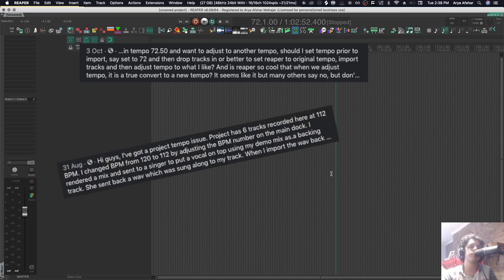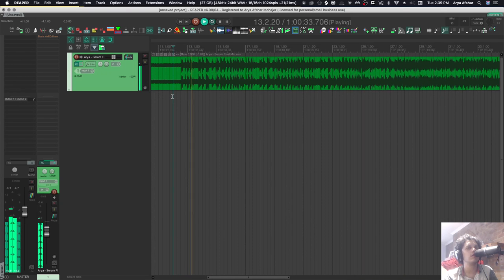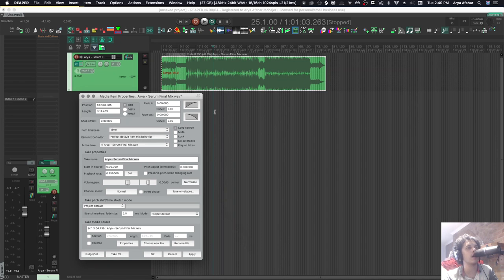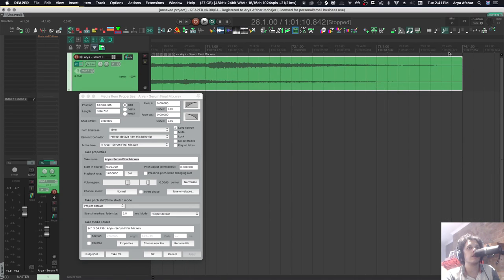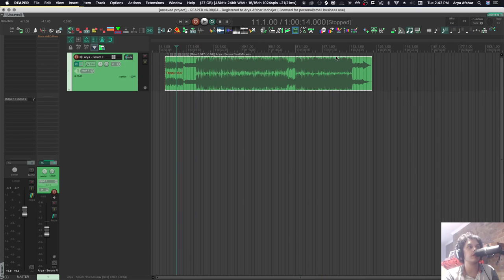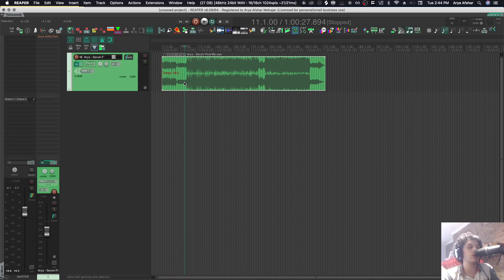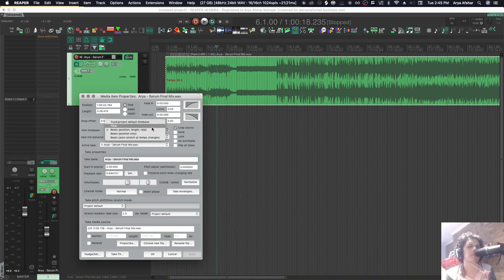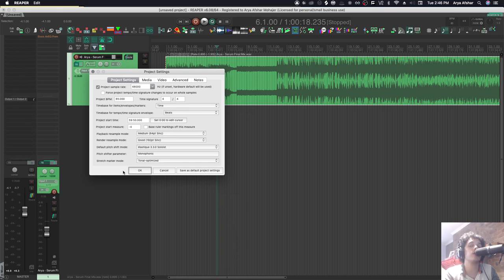Item timebase types Explained Part 1: 'Time' for Tempo Matching (Rapid-fire Reaper Tutorials Ep32)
Item timebase types Explained, Part 1: 'Time' for Tempo Matching (RFRT Ep32)

 Hey folks! Today's Episode is the first of a two parter explaining different Item timebase types. Today we will explain 'Time' as a timebase.

 A very common question I see on Reaper Forums is something like "I imported a track into Reaper, but forgot to set the tempo. Now when I set the tempo, the track pitch changes. What should I do?"

 In this video we will try to replicate the problem and then solve it!

  Like, Comment, Subscribe & hit the Notification bell for new Rapid-Fire Reaper tutorials every Monday, Tuesday, Thursday and Friday, and if you have any questions about Reaper, SWS, or anything regarding audio, let me know in the comments and I'll make you a video in ONE DAY!

 Chapters:
0:00 Intro
0:10 Example of incorrect track import
0:58 How Timebase works in Reaper
2:44 Best Importing Practices
3:02 How to fix the mistake
3:50 Next Episode